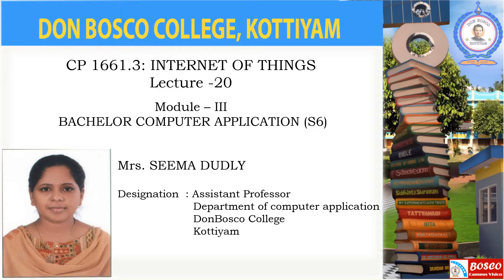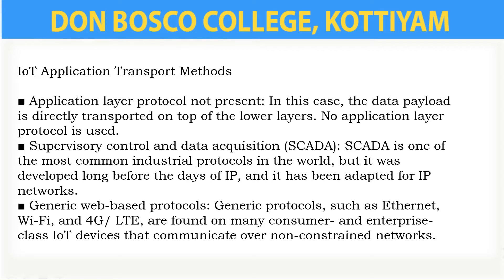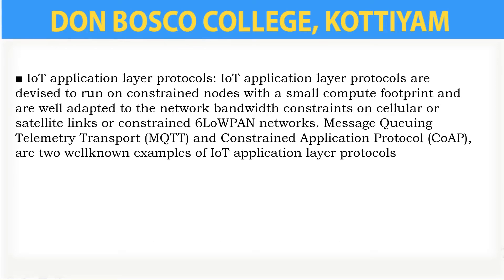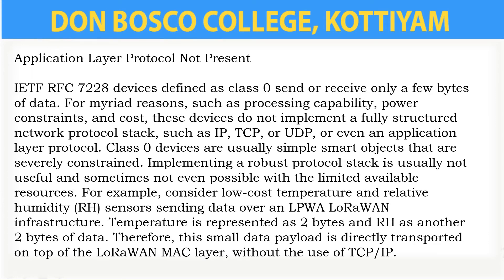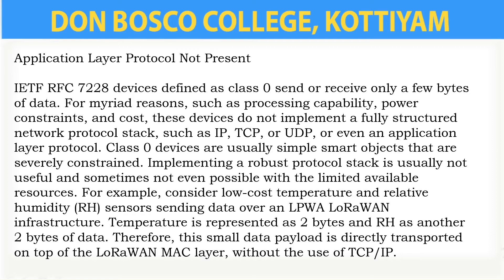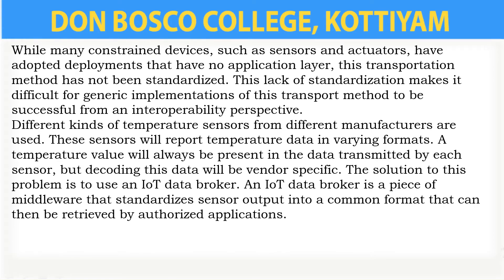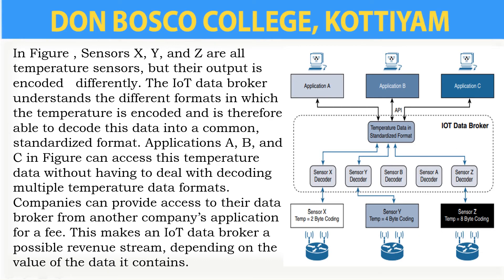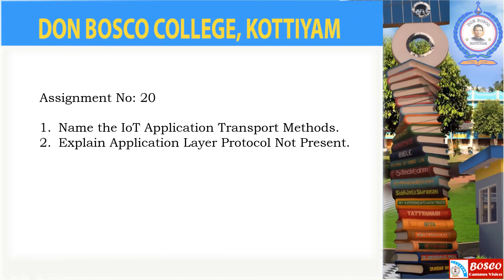INTERNET OF THINGS LECTURE -20 - IOT APPLICATION TRANSPORT METHODS -BCA (S6)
IoT Application Transport Methods
■ Application layer protocol not present: In this case, the data payload is directly transported on top of the lower layers. No application layer protocol is used.
■ Supervisory control and data acquisition (SCADA): SCADA is one of the most common industrial protocols in the world, but it was developed long before the days of IP, and it has been adapted for IP networks.
■ Generic web-based protocols: Generic protocols, such as Ethernet, Wi-Fi, and 4G/ LTE, are found on many consumer- and enterprise-class IoT devices that communicate over non-constrained networks.
■ IoT application layer protocols: IoT application layer protocols are devised to run on constrained nodes with a small compute footprint and are well adapted to the network bandwidth constraints on cellular or satellite links or constrained 6LoWPAN networks. Message Queuing Telemetry Transport (MQTT) and Constrained Application Protocol (CoAP), are two wellknown examples of IoT application layer protocols